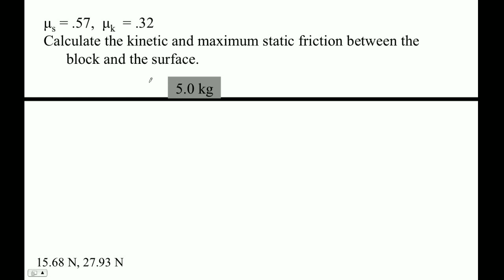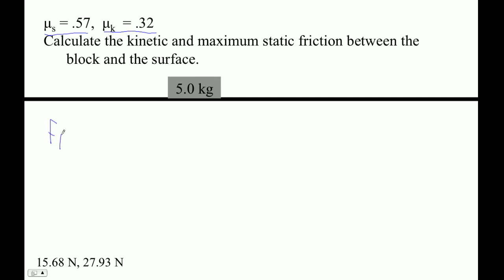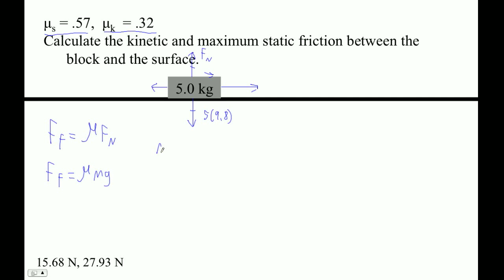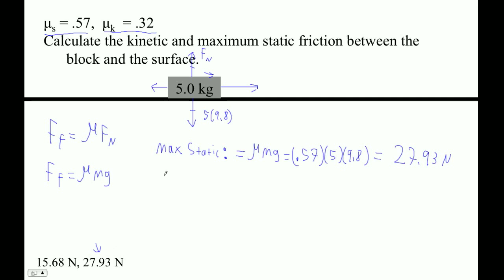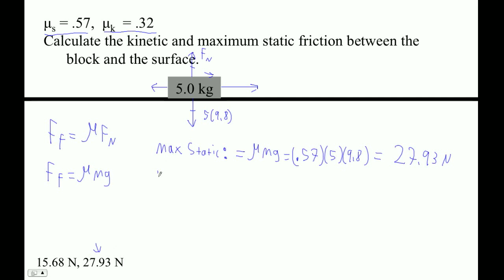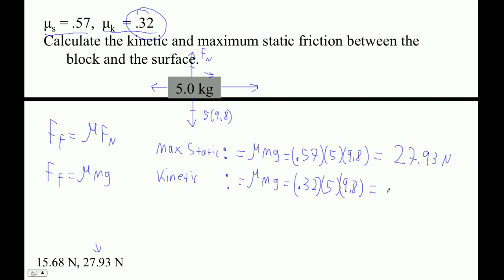HTPG04G Solving Problems with Friction Ex1